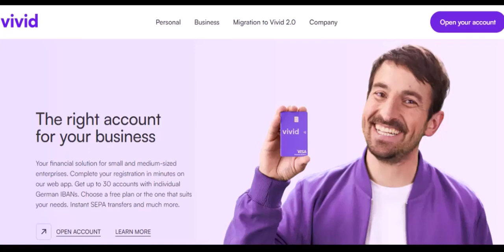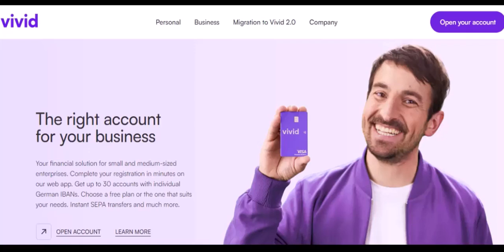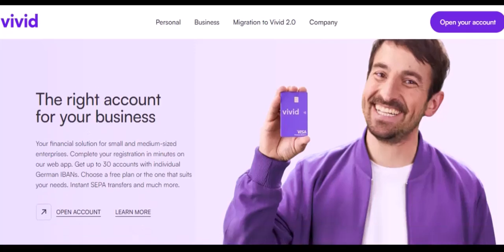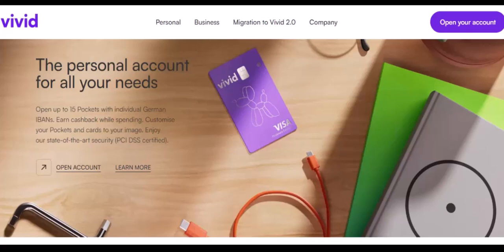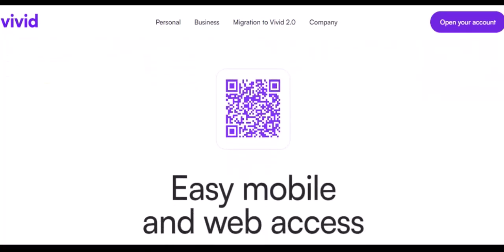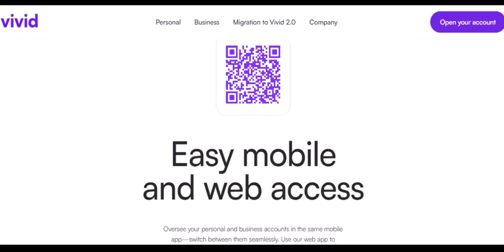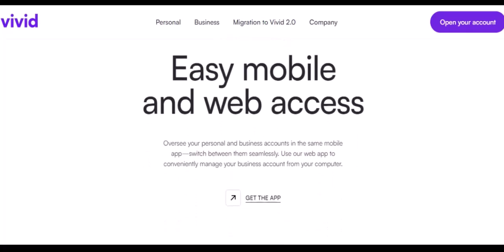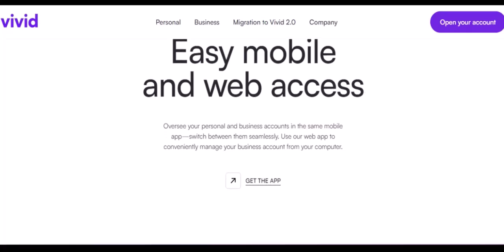Can I transfer money from vivid to bank account?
In this video we talk about Can I transfer money from vivid to bank account